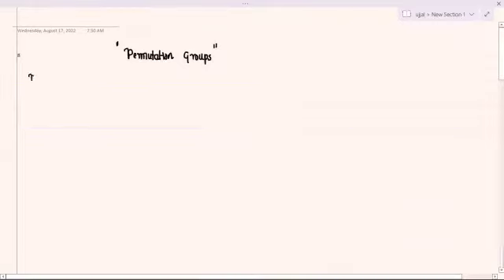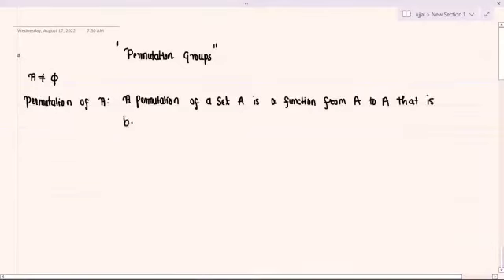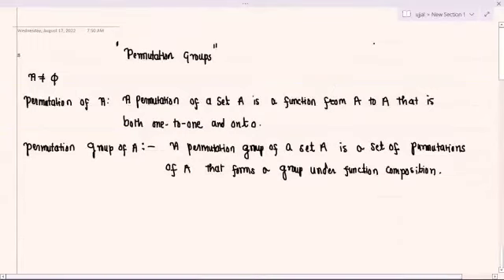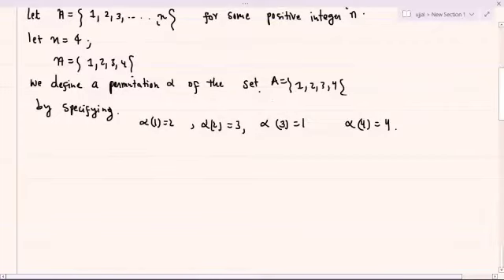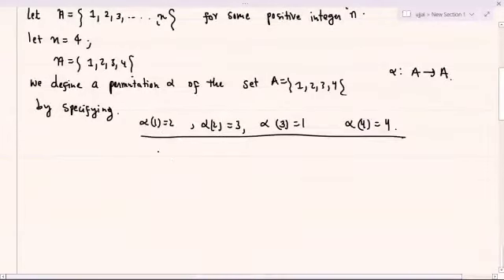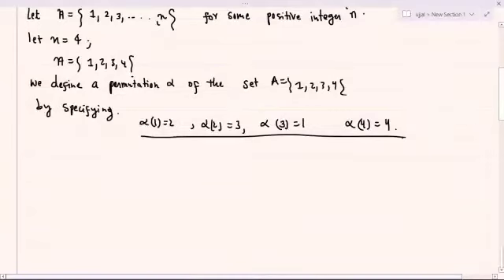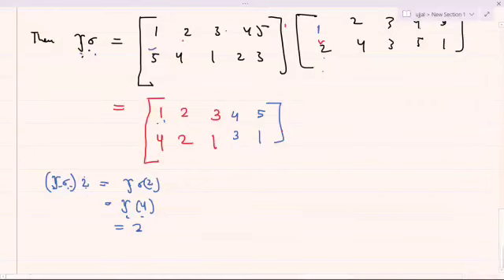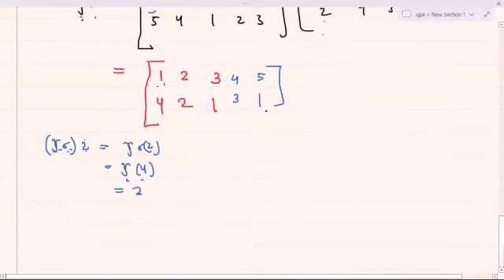Lecture:43 Introduction to permutation groups .